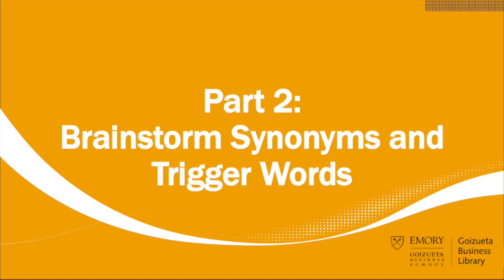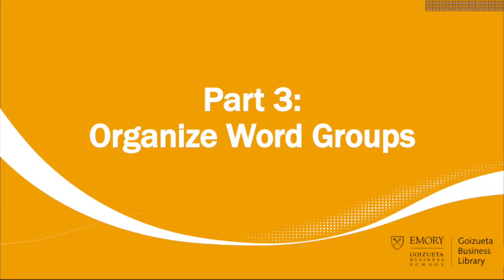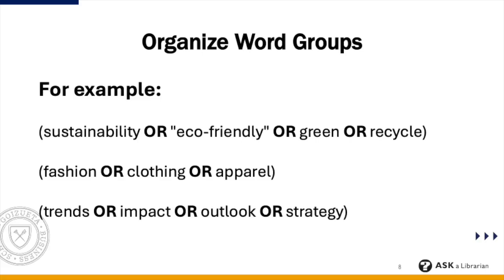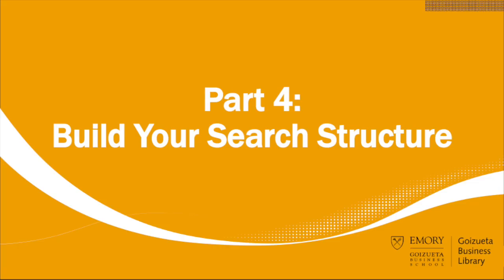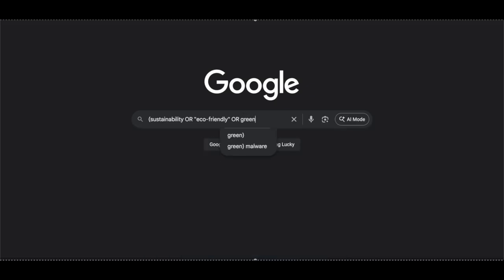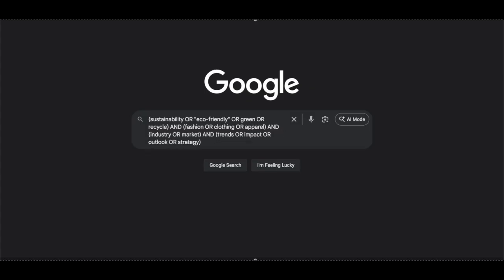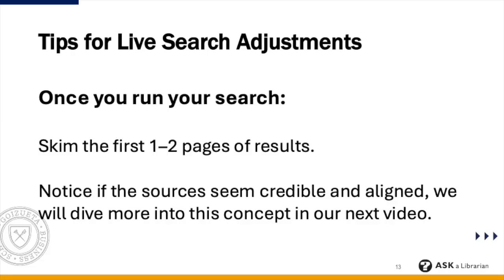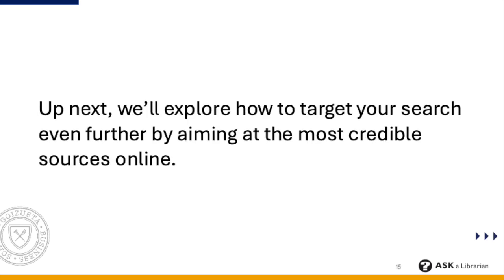Google Tutorial Video 07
Now that you know how to set up powerful search statements, let’s pull everything together and build a smart search strategy.